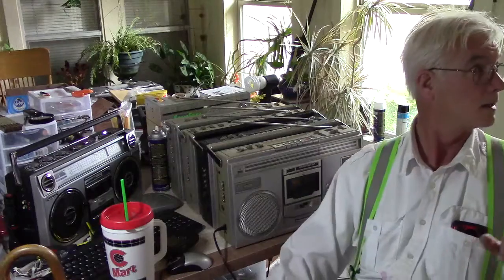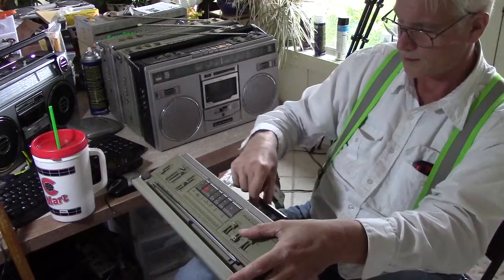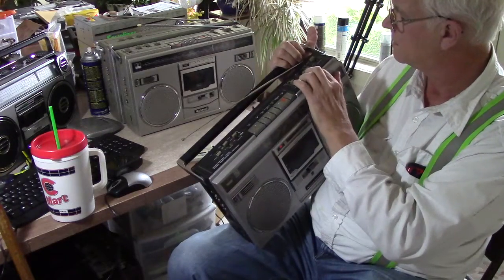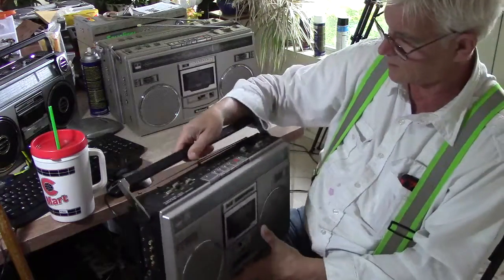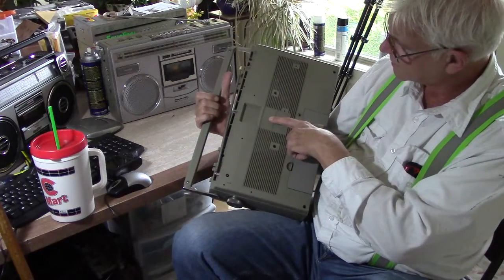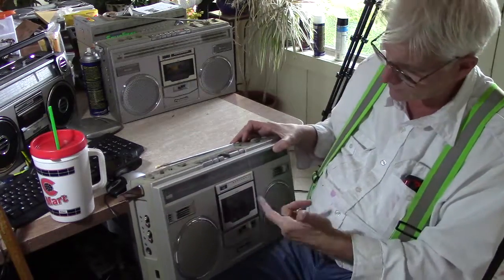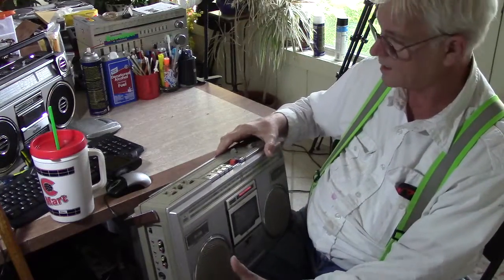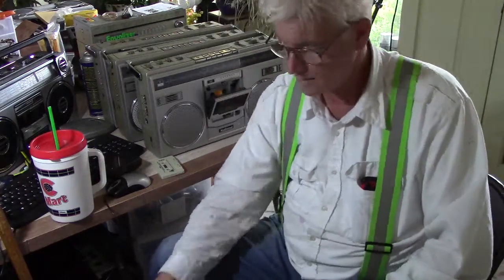Panasonic RX-5100 Review all varieties pre-shipping 7 March 2020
MVI_0319 Panasonic RX-5100 Review all varieties pre-shipping 7 March 2020